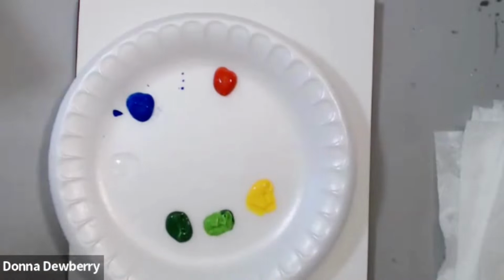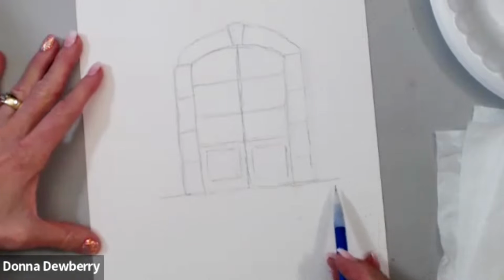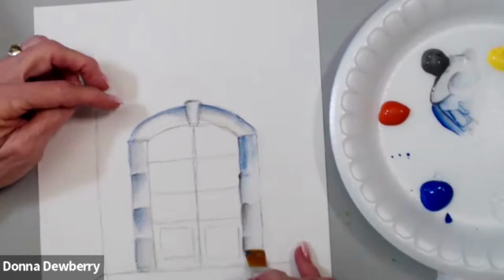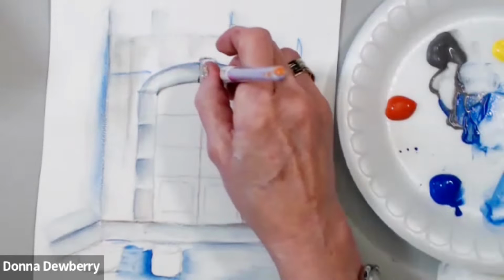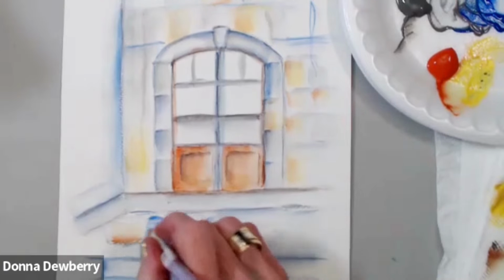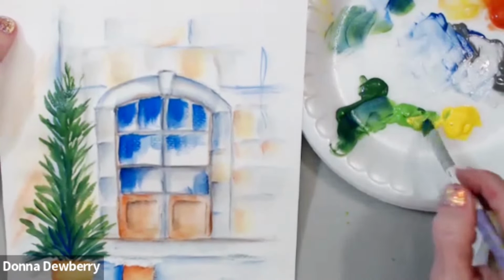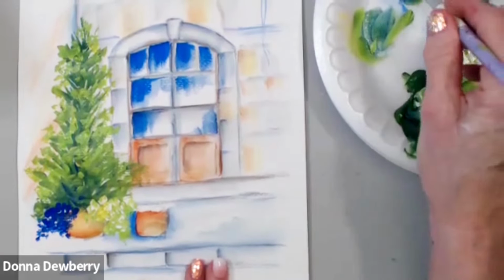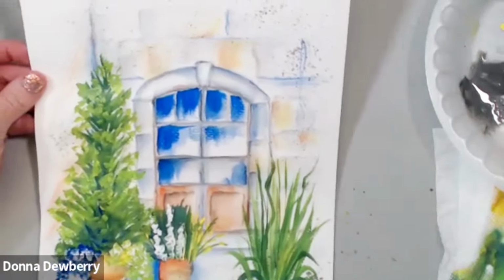Learn to Paint - FolkArt One Stroke Relax and Paint With Donna - Window Garden | Donna Dewberry 2022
Relax and Paint with me - Donna Dewberry.  Find peace as you paint along with me today, creating this serene view through a garden in front of an Olde World Window.  Enjoy this fun and relaxing time with me just painting stress free!